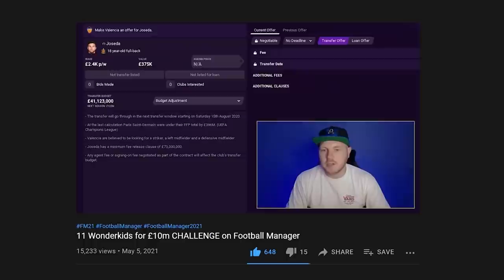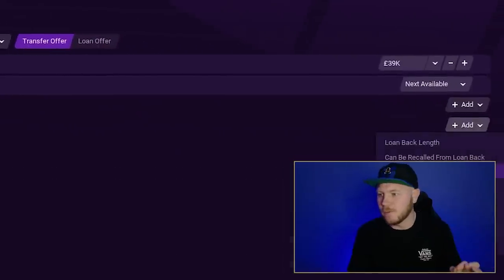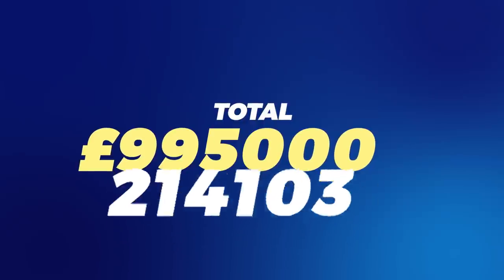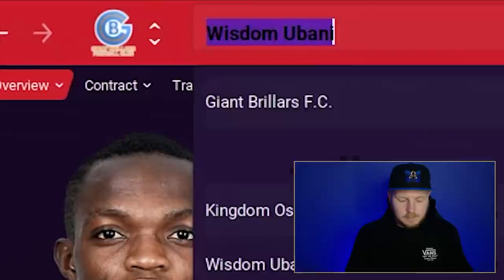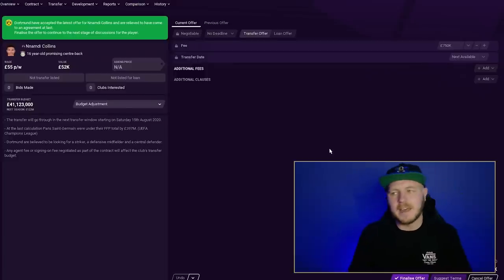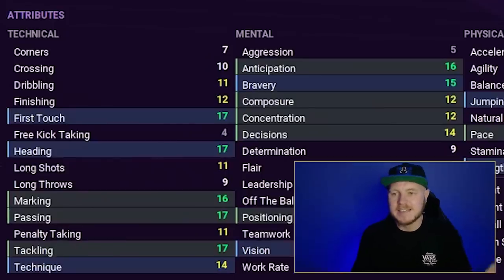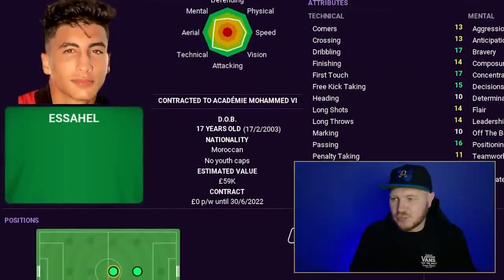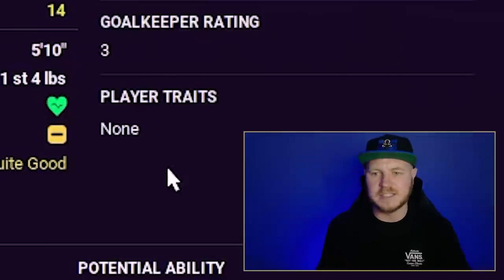11 Wonderkids for £5m CHALLENGE on Football Manager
I only gave myself £5m to build the best Wonderkid XI in Football Manager 2021. A FM21 challenge like no other. Can I use my knowledge of FM Wonderkids to build a XI with just £5m?

The Top Football Manager or Best Wonderkids, Best Tactics, FM21 Scouting techniques, FM Mobile, FM21 Xbox, Football Manager guides or FM21 Tips. This sentence will make no sense by the way!

You can now help support the channel and gain EARLY ACCESS to my videos and SPONSOR one of the players on my Twitch series and become a Wonderkid of your own by joining my patreon

FOOTBALL MANAGER 2021 WONDERKID
FOOTBALL MANAGER 2021 BEST
FOOTBALL MANAGER 2021 TOP